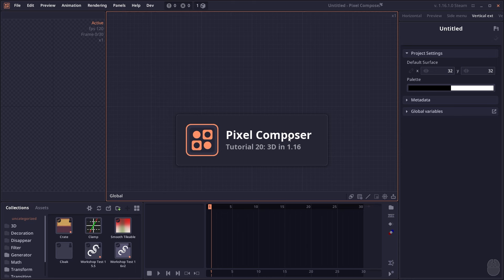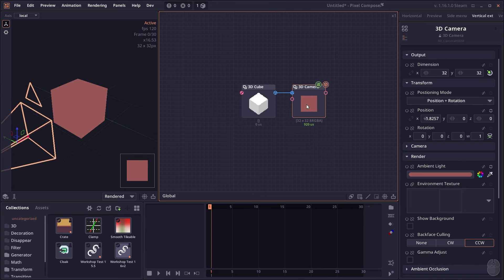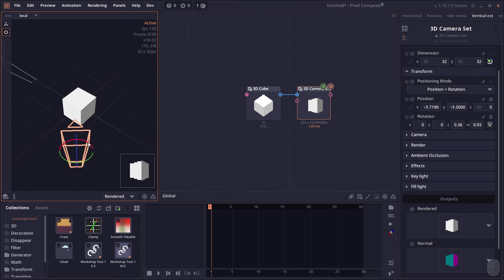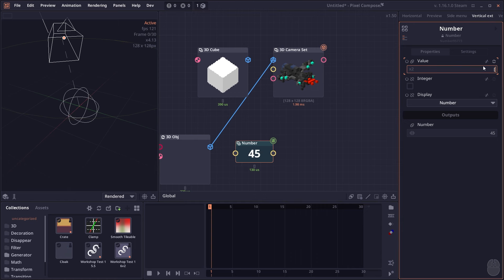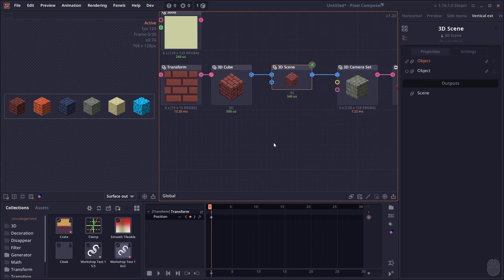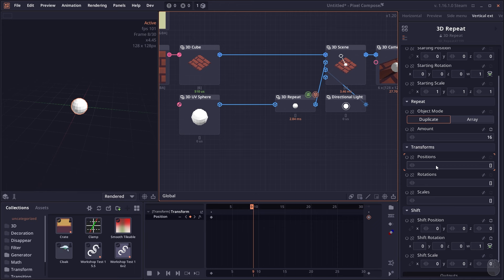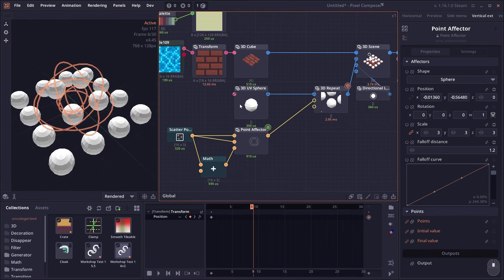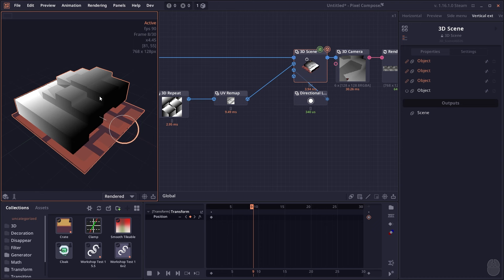【Pixel Composer Tutorial】20: New 3D System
Yea... the numbering doesn't make any sense.

Pixel Composer 1.16 comes with brand new 3D system. So in this tutorial, I'll go through how it works from importing model to rendering.

00:00 - Intro
00:29 - Creating mesh
00:50 - 3D Preview
01:16 - Basic camera
02:46 - Camera set
04:10 - Camera positioning
05:57 - Obj import
06:59 - Texturing
08:33 - 3D Scene
09:14 - Lighting
09:14 - Lighting
10:00 - 3D Repeat
12:20 - Point Affector
14:29 - UV Remapping